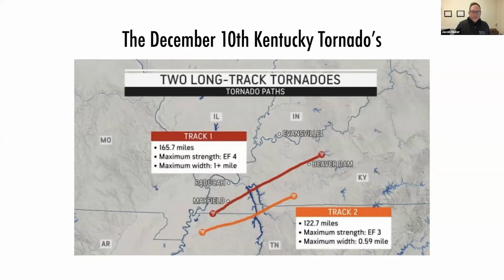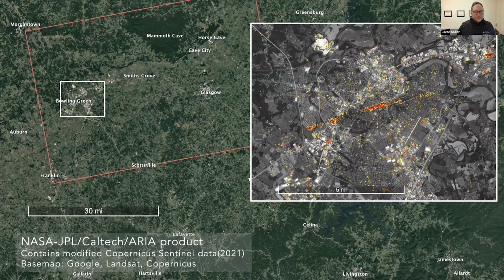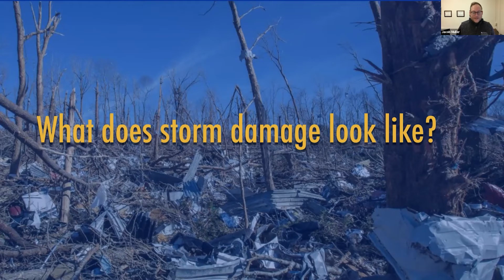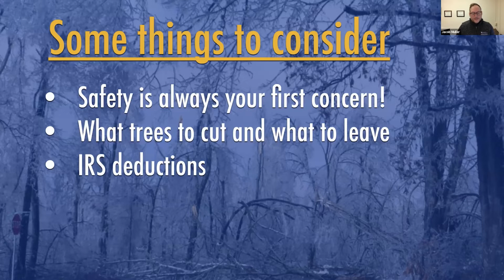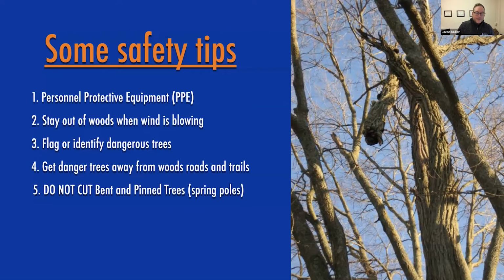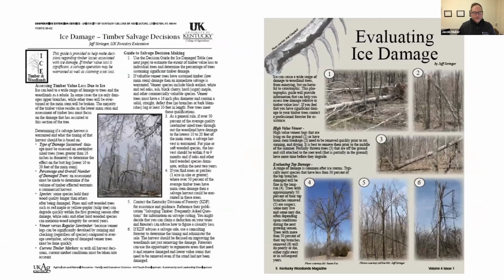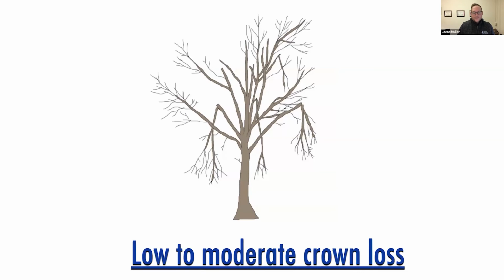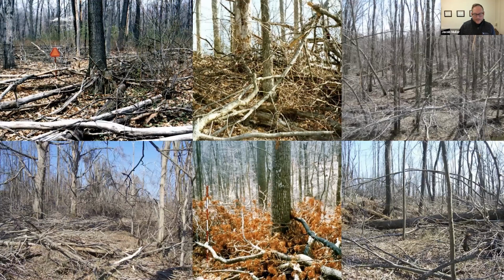Woodland Storm Damage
Over the years, vast areas of the state have been subjected to severe weather ranging from ice storms to tornados. These storms can cause extensive damage to trees and woodlands across the state. Join us as Dr. Jacob Muller discusses woodland storm damage and some resources to help you take action.